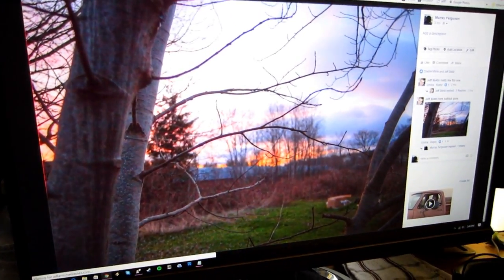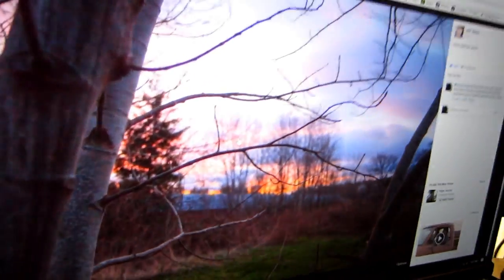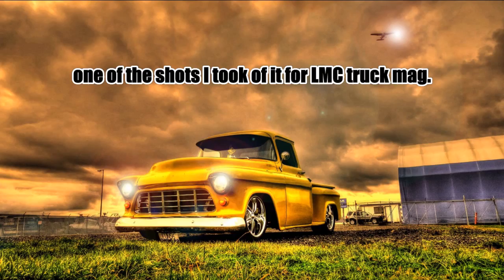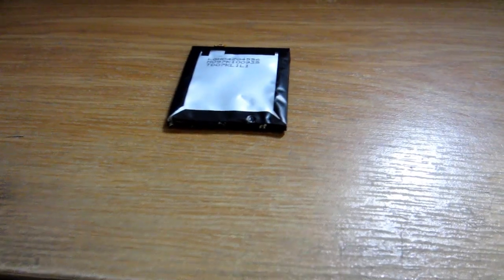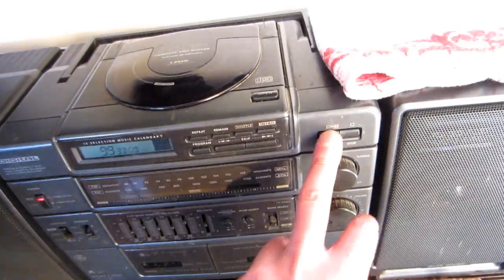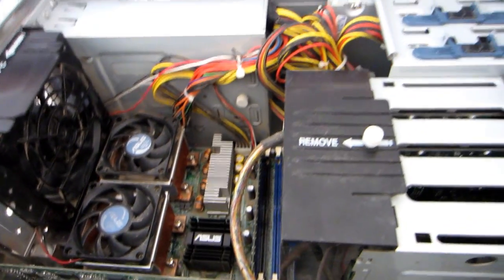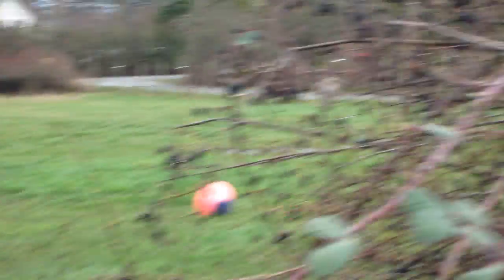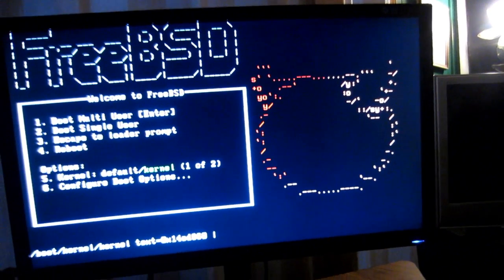Cabin Life : Fixing Computers During A Power Outtage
I've been continuing to go through all the computers I got earlier to repair & sell them, or maybe use myself one day at a time. Also the power went out all day, so that made things interesting.

Thanks fer Watching!
Social Stuff :
Full Screen Partnership Program, Apply Here!